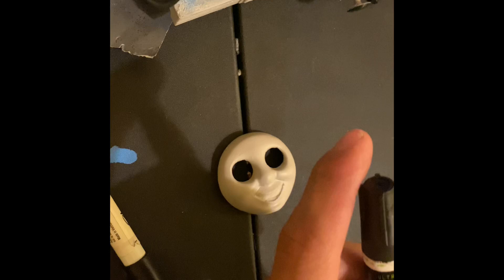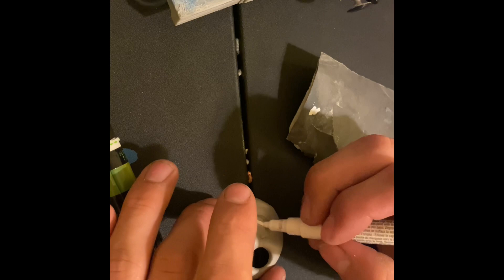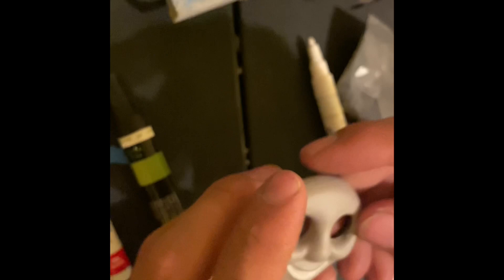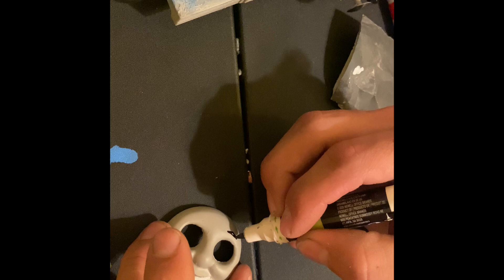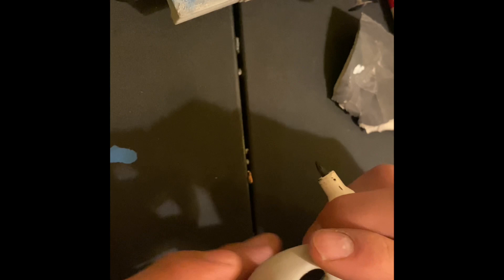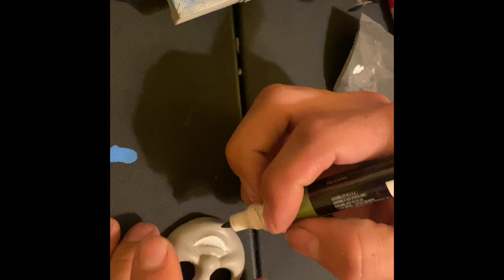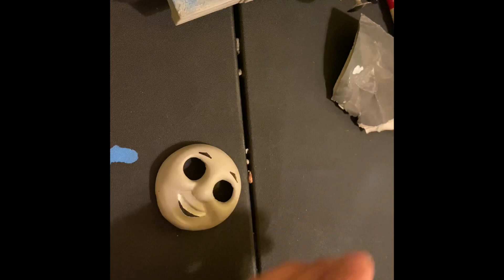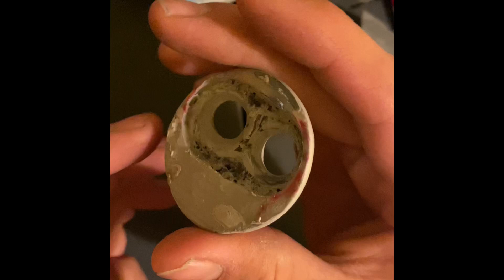gauge 1 Thomas prop painting faces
EEK I love you